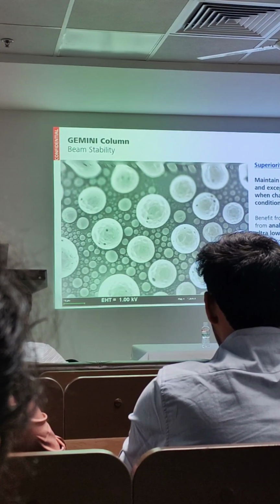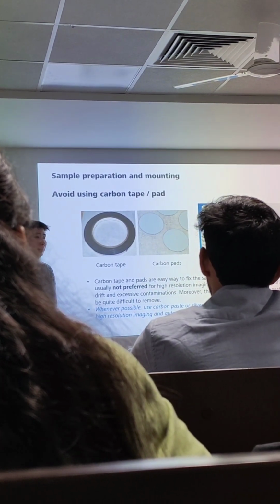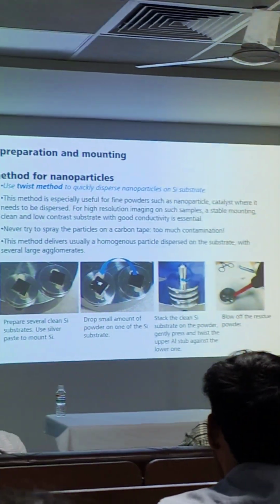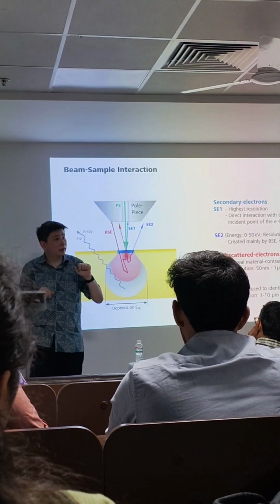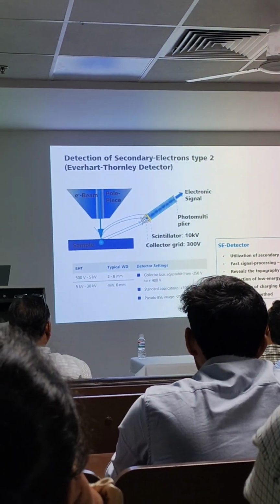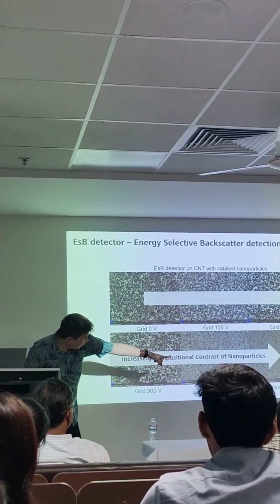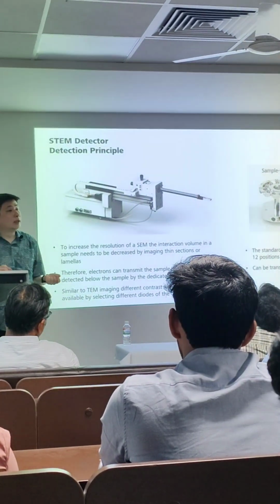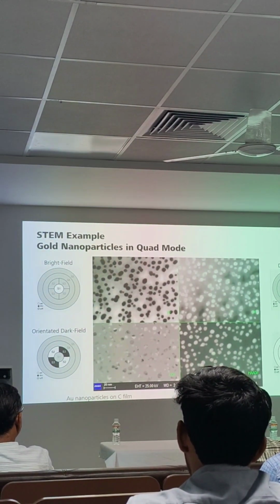1 Field‑Emission Scanning Electron Microscopy: Comprehensive Theory, Instrumentation | FESEM | EBSD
Field‑Emission Scanning Electron Microscopy: Comprehensive Theory, Instrumentation | FESEM | EBSD
Dr Ronn Goei